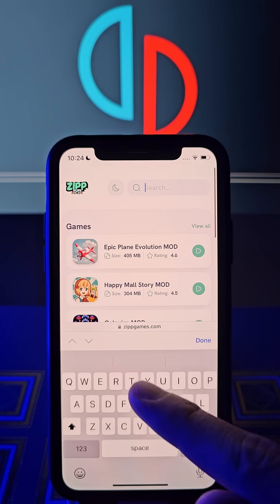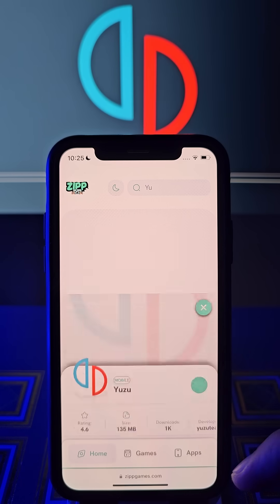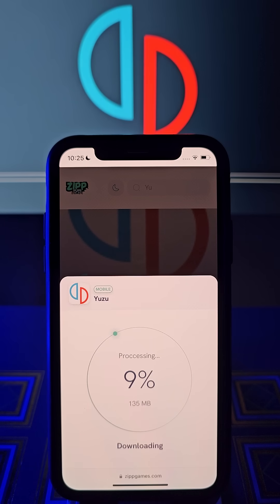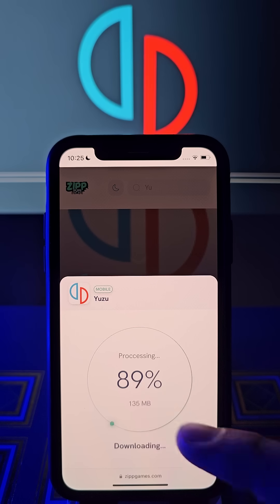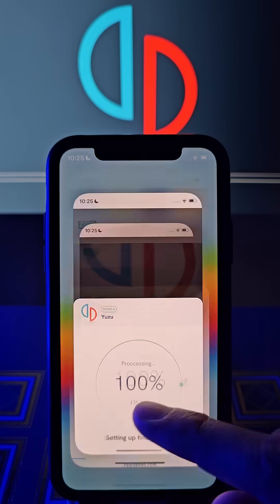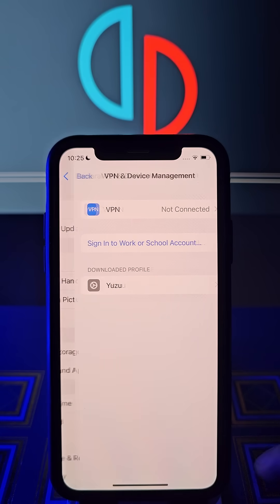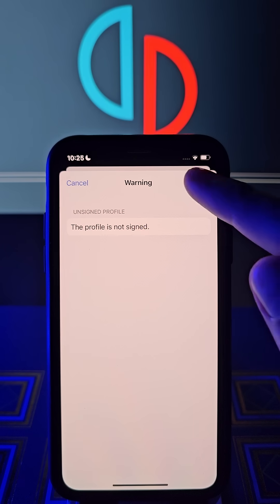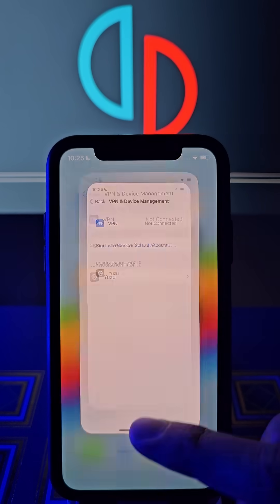Yuzu iOS Android [2024] Latest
hi guys here u can learn how to get yuzu. works for ios android